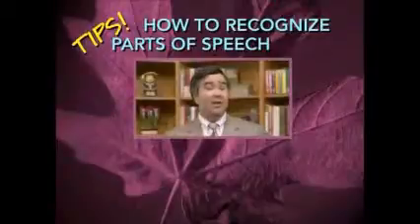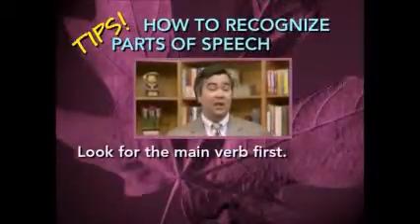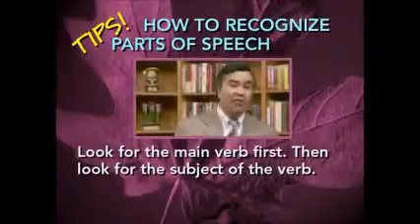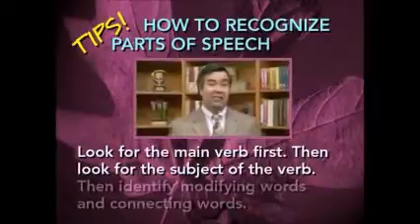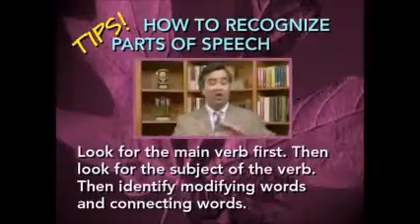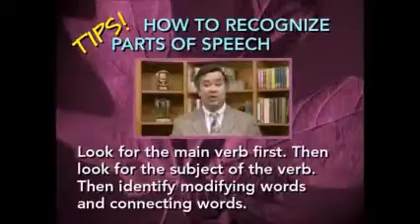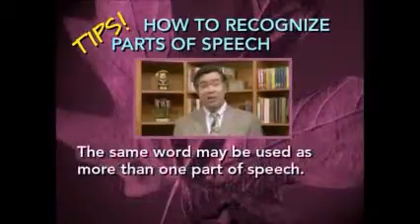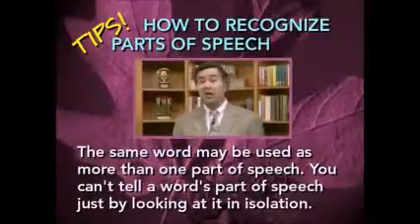Parts Speech Lesson4